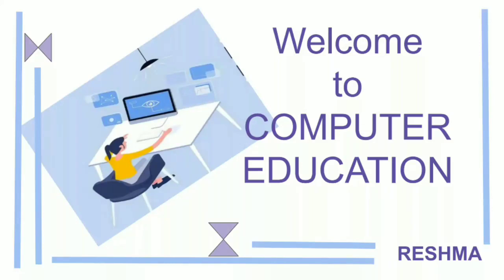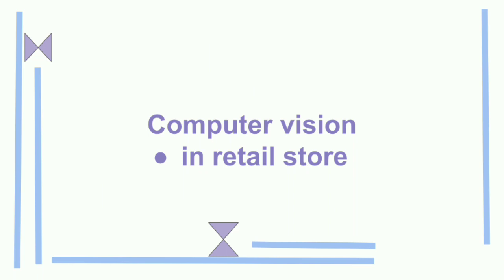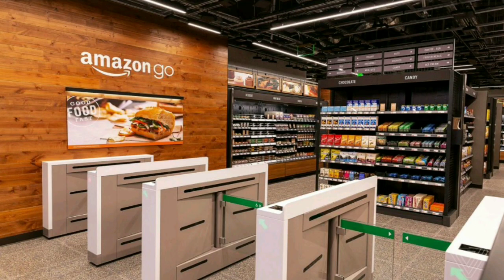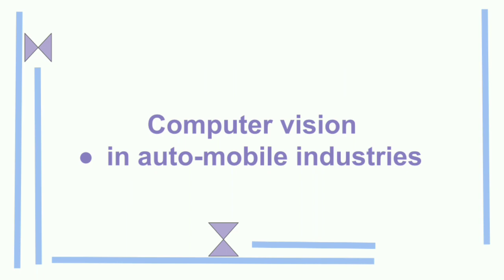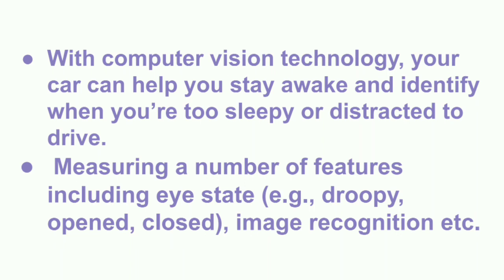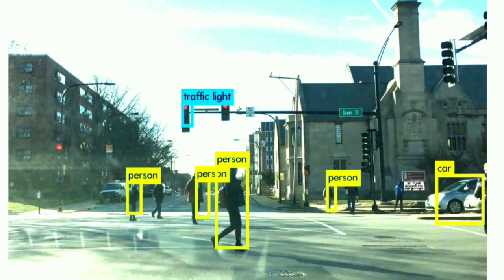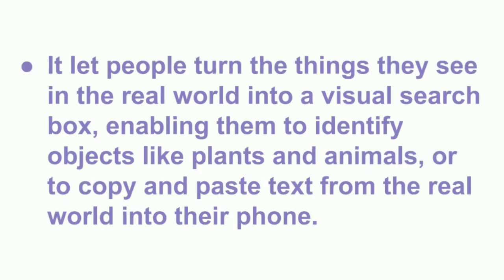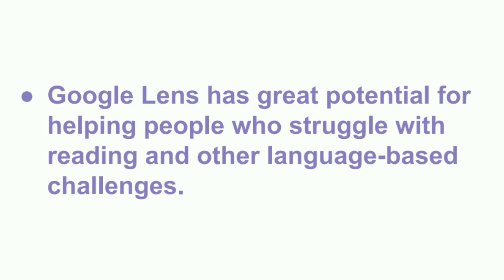Class 6 Unit 4 Computer vision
Introduction to AI,  Computer vision in retail store,  automobile industry and google lens.